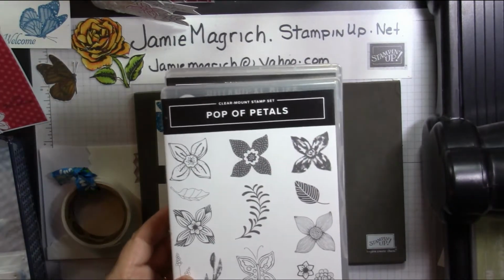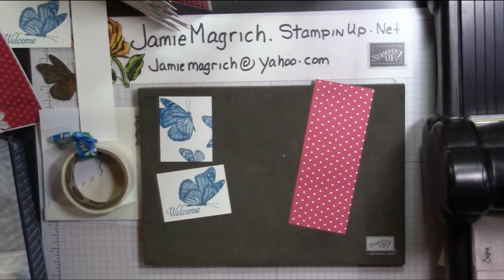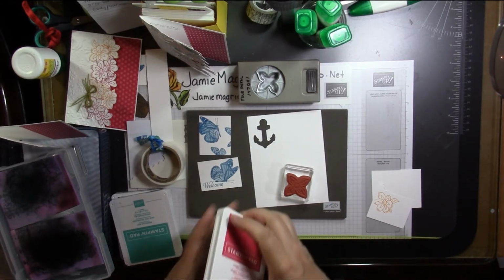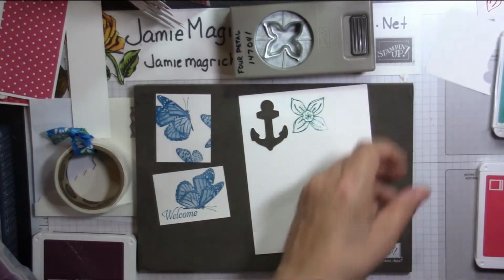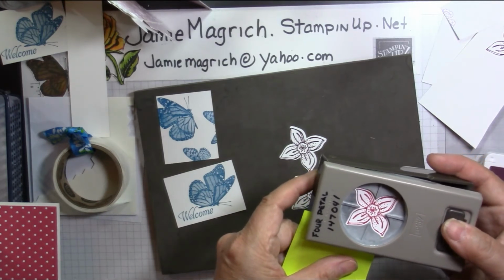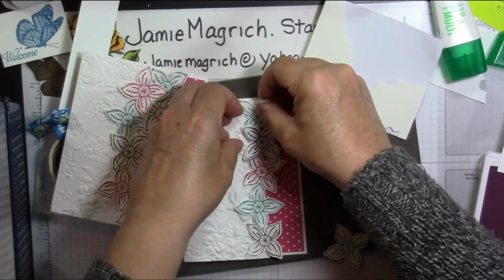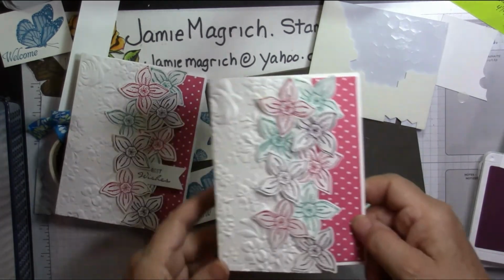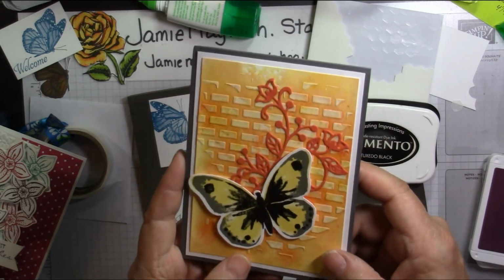pop of petals fun fold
Stampin"up! pop of petals #151328 and botanical bliss #151284 along with the four petal punch #147041 and the country floral embossing folder were used to make this pretty card.